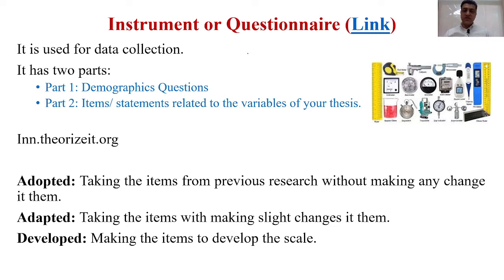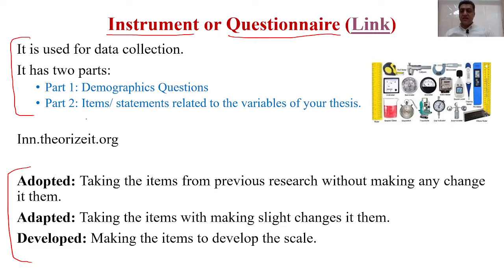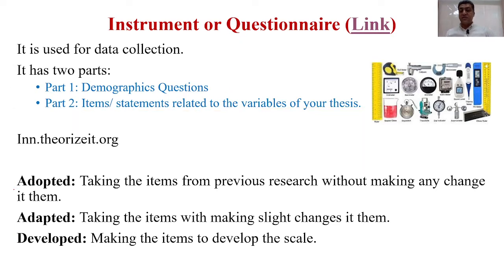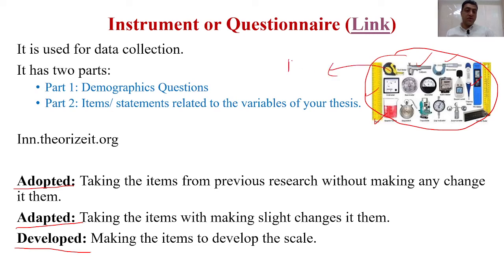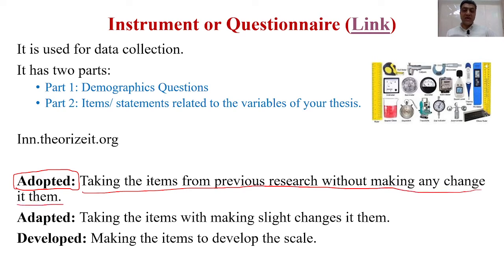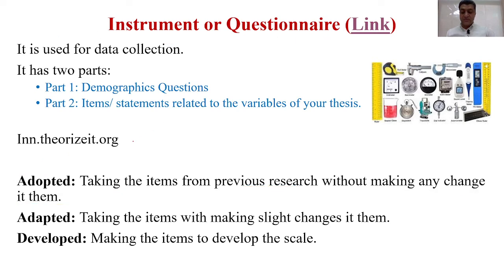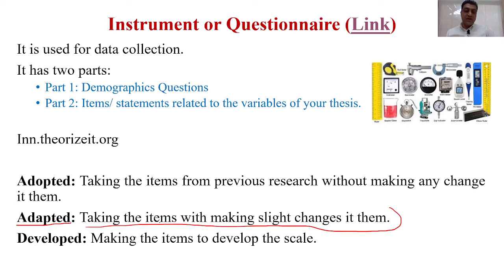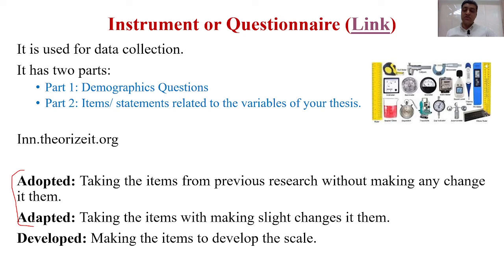Adopted adapted and developed Questionnaire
This video talked about the difference between Adopted and adapted and developed Questionnaire.

What is adopted questionnaire
What is adapted Questionnaire
What is developed questionnaire

how to adopted questionnaire
How to  adapted Questionnaire
How to develop questionnaire